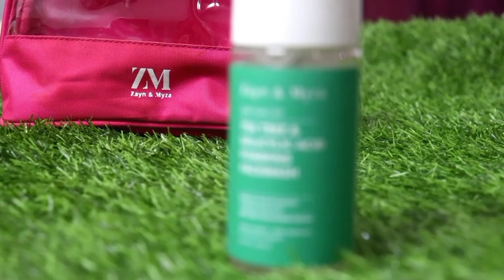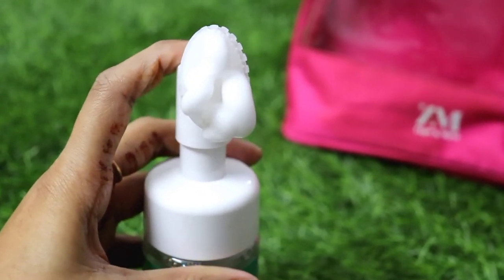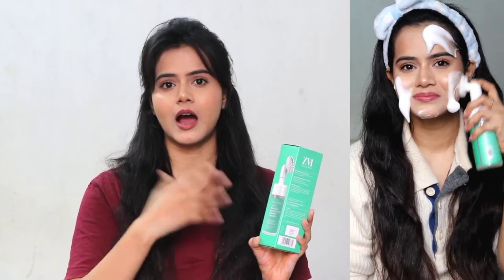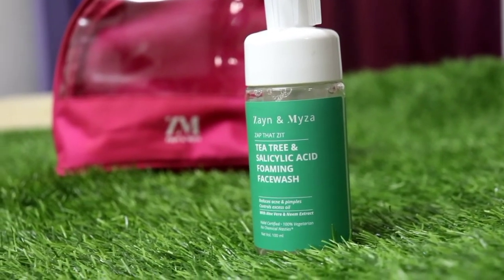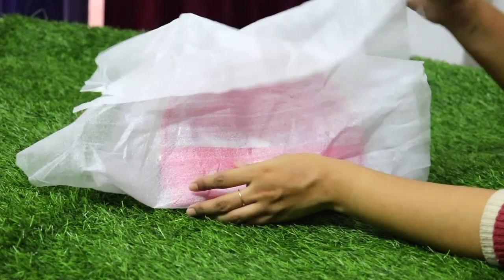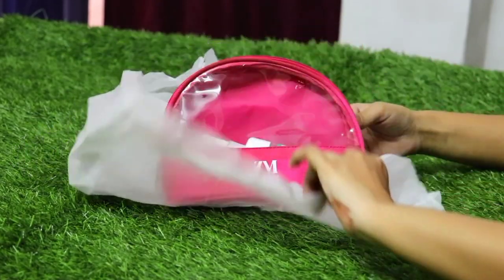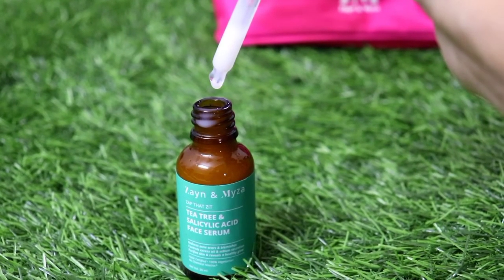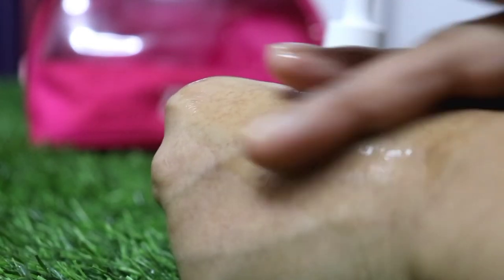Acne-Prone Skincare Routine || Reduce Acne || ZM Tea Tree & Salicylic Acid Face Wash & Serum Review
Visit website to purchase Tea Tree Range Products.

I used ZM Tea Tree & Salicylic Acid Face Wash & Face Serum and here’s my complete review on the range.

Face Wash:
Buy ZM Zayn & Myza Tea Tree & Salicylic Acid Foaming Facewash - For Men Online @ INR 299
Buy ZM Zayn & Myza Tea Tree and Salicylic Acid Foaming Facewash - For Women Online @ INR 299
Face Serum:
Buy ZM Zayn & Myza Tea Tree & Salicylic Acid Face Serum Online @ INR 349